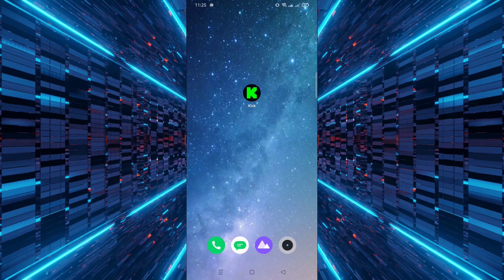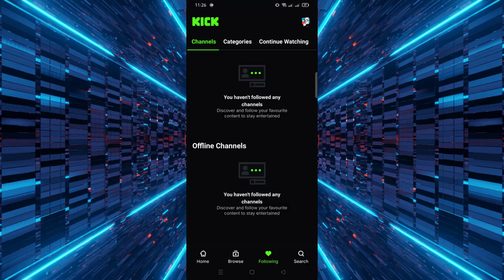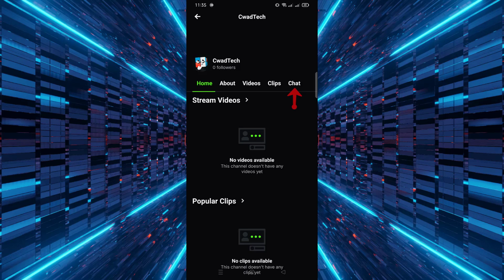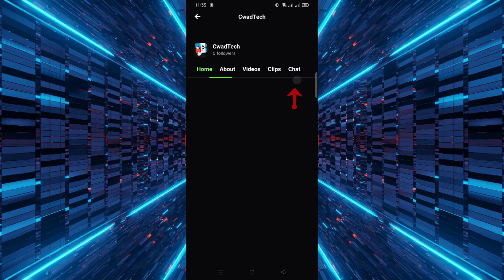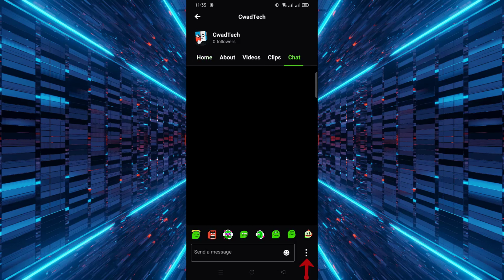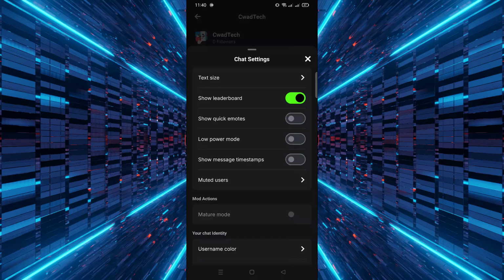See Exact Message Times in Kick App – Here’s How!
Learn how to show message timestamps in Kick app on Android mobile. ⏰

Enable timestamps to see exact message times in your chats easily. 📱

This quick guide covers every step to turn on message timestamps in Kick chat. 🔄

Improve your chat experience with clear message time tracking today! 💬

Kick app timestamps, Android chat tips, message time display, Kick chat tutorial, mobile chat settings. 🔑